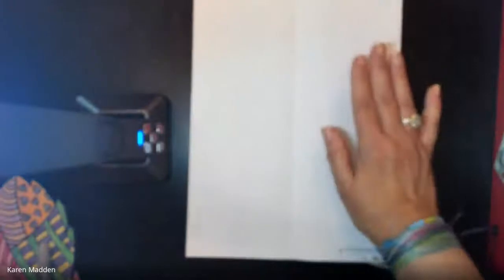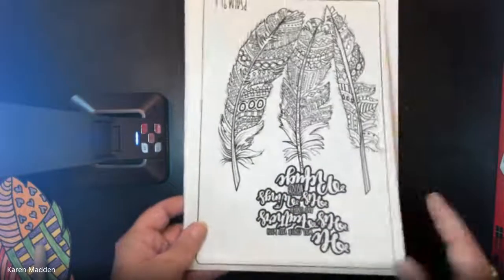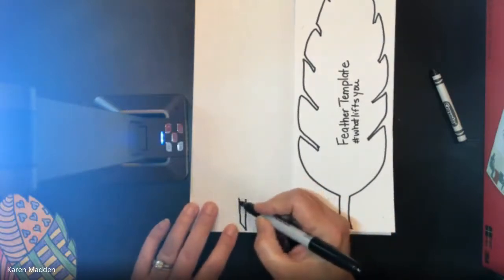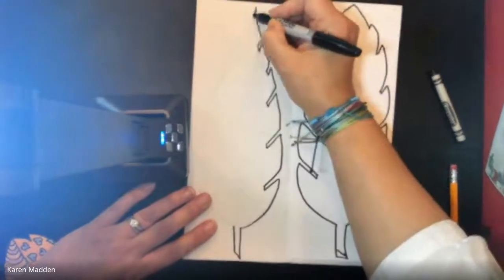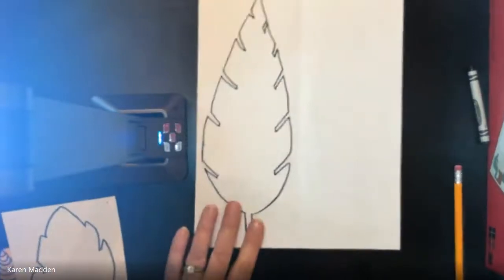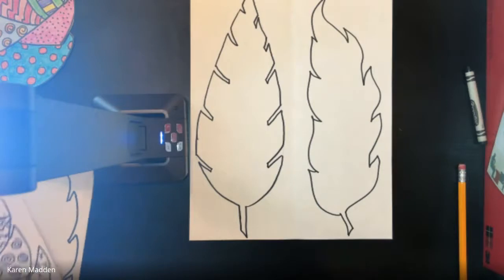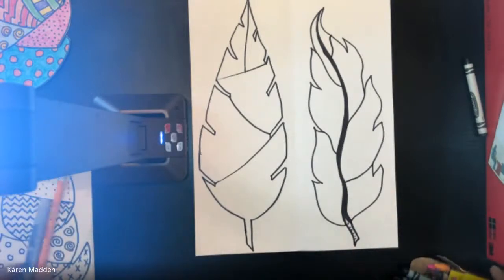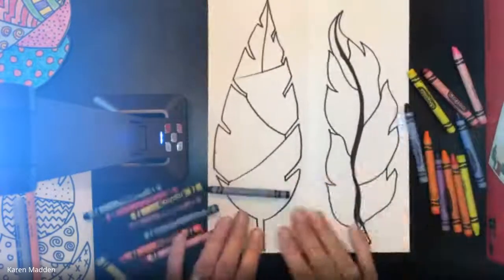What Lifts You Feather Project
Students will create a feather to later add to an interactive school mural, like that of street artists Kelsey Montague and Colette Miller. Follow along and use the Elements of Art: line and color to create beautiful patterns in your wings.